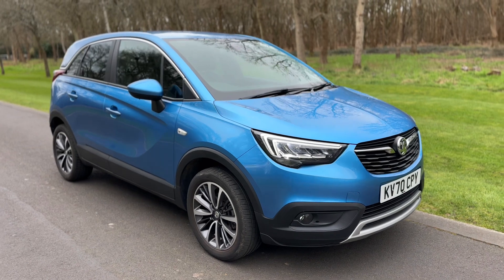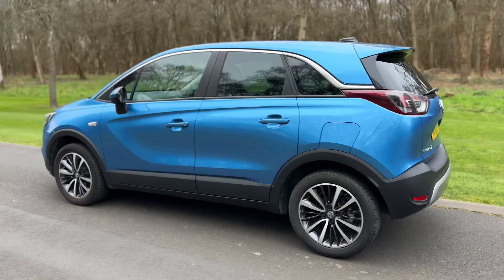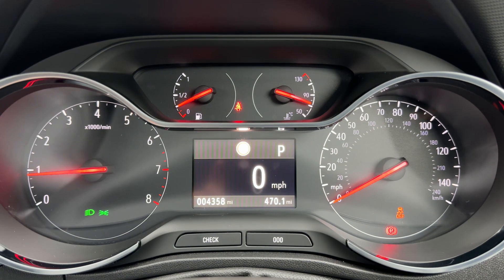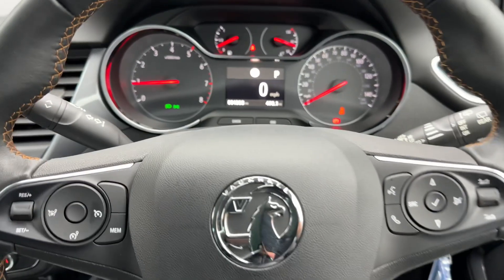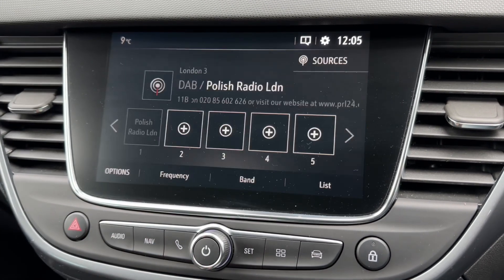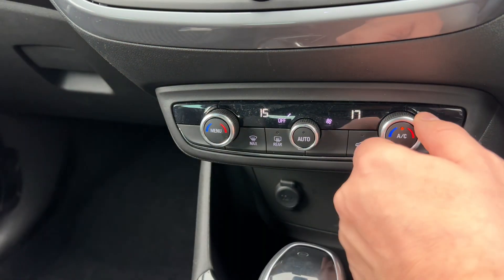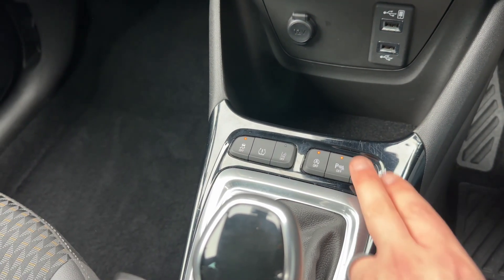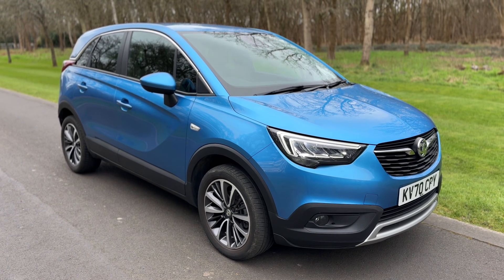Vauxhall Crossland X KV70CPY